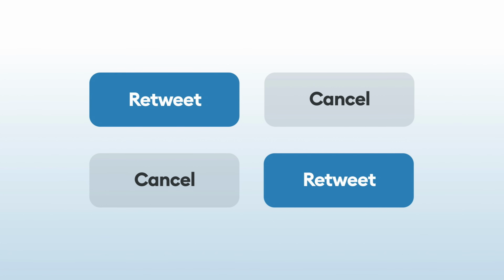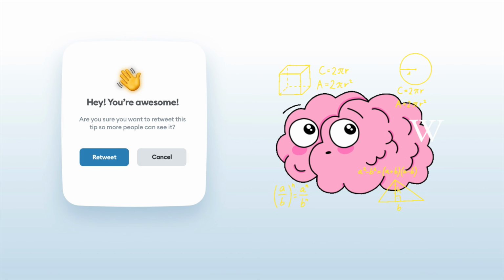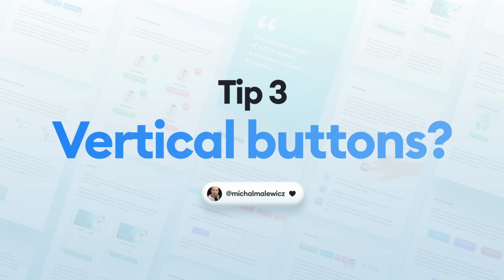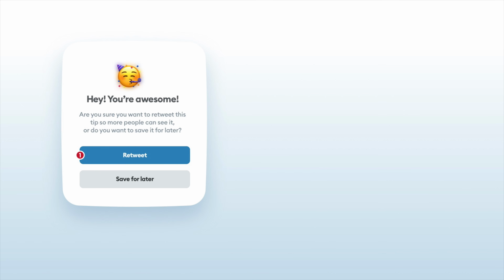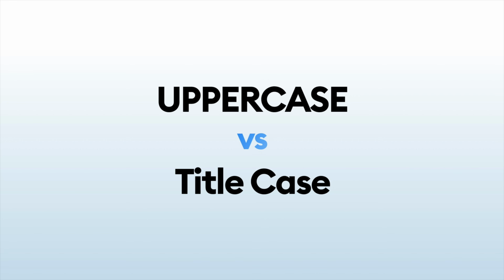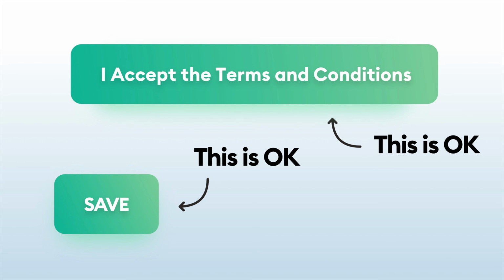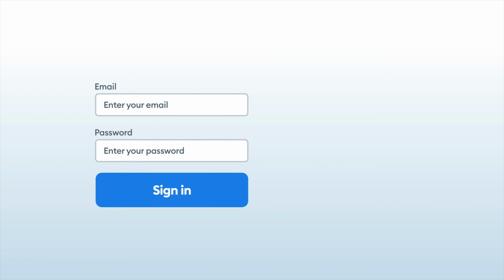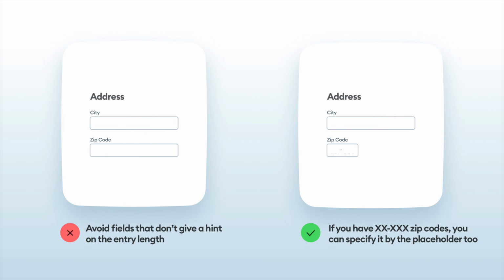You CAN design better forms!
Another episode where I share with you TESTED design tips, all coming from our experience, heuristics AND research. We are not copying other sources here, the idea is to give you really valuable skills so you can learn UX and UI design quickly and efficiently. These can be done with any design tool, sketch, figma or xd - doesn't matter. Learn with us to find out how to design better forms, what kind of form fields convert better, what to do with text links on websites, how to figure out the best label style on buttons. Oh and a lot more! :-)